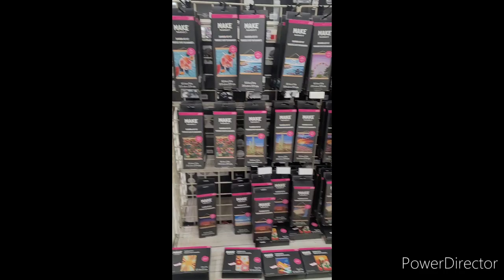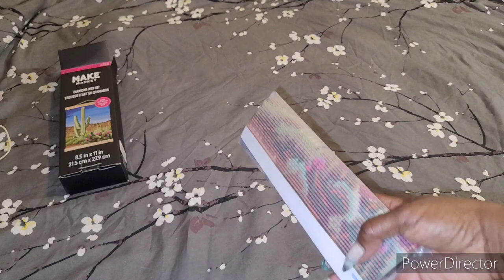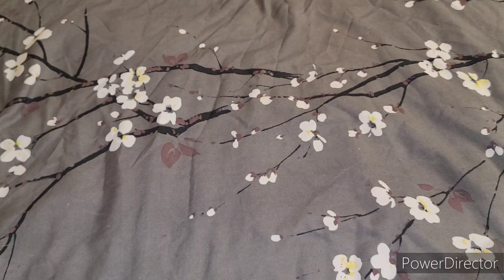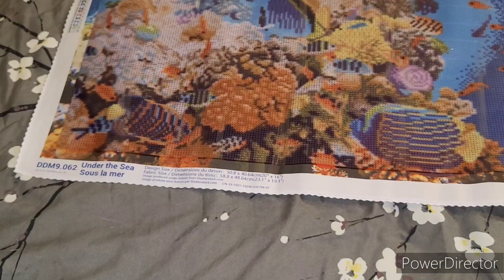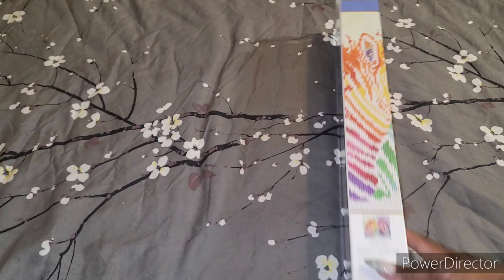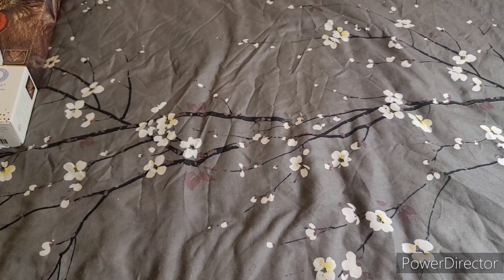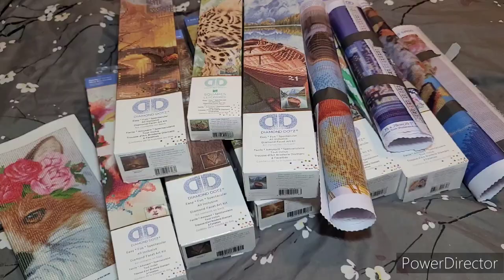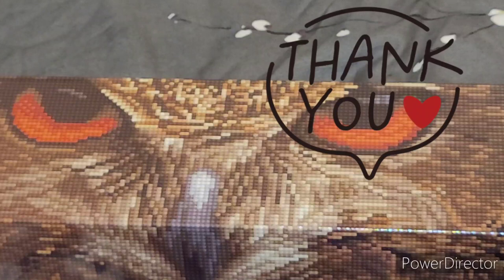New Michael's Make Market Diamond Painting haul and clearance!!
New snack size paintings and Michael's and they still have DD on sale!